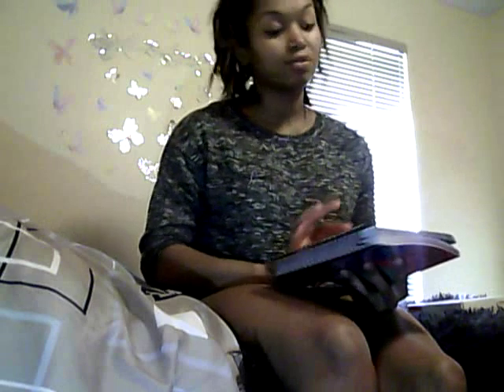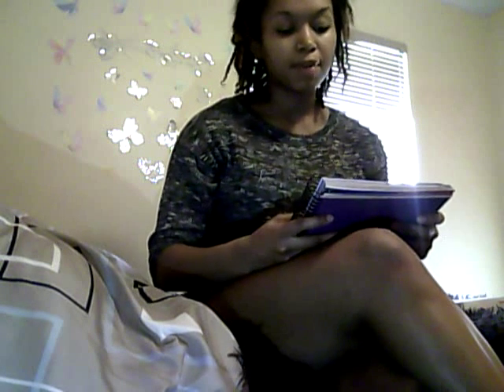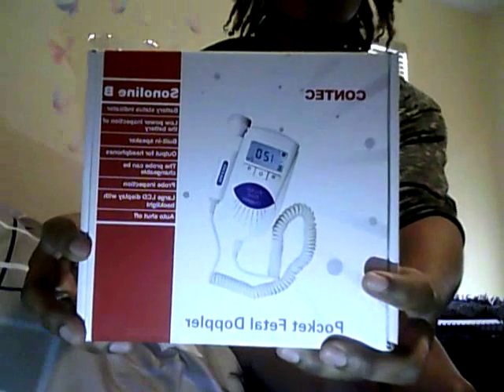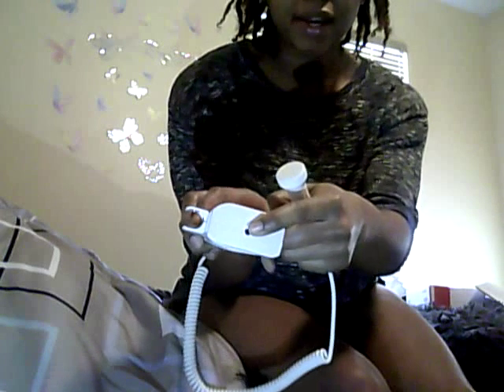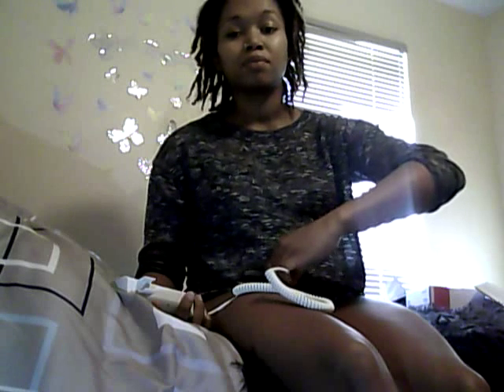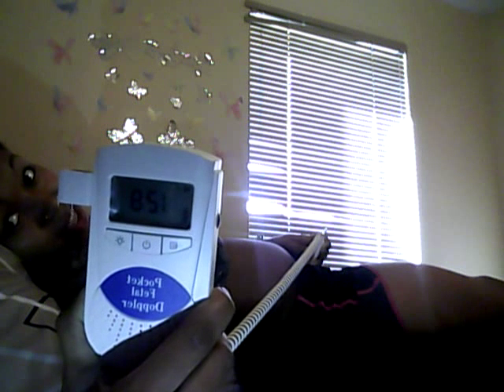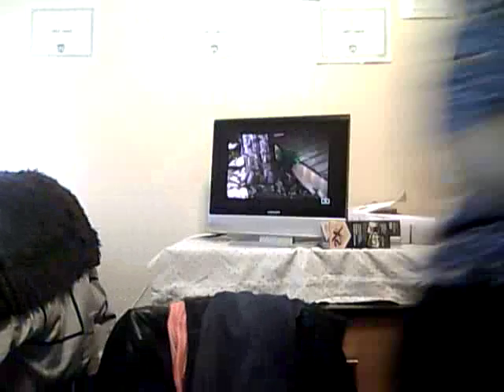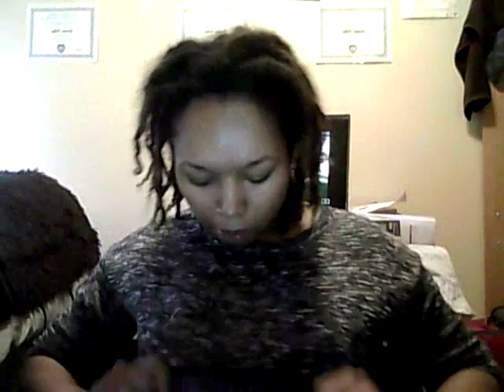18 week pregnancy update/fetal doppler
Hey loves!! Tune in as I discuss how I'm progressing at 18 weeks and listen to my baby's heartbeat:)